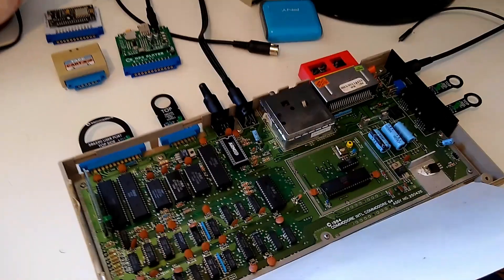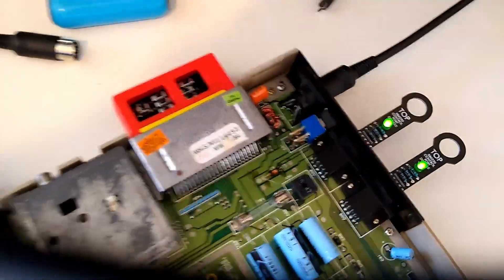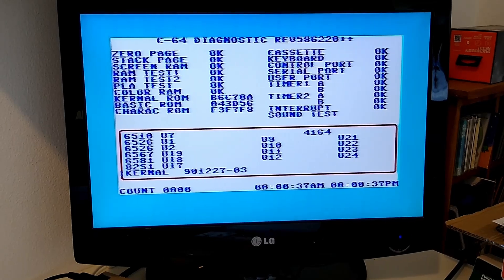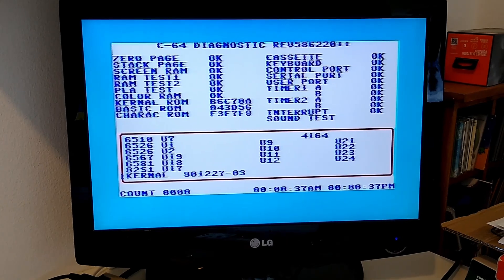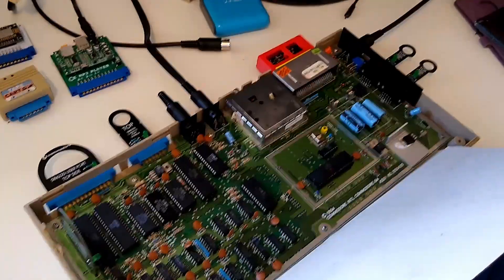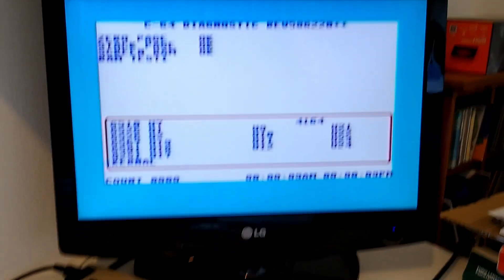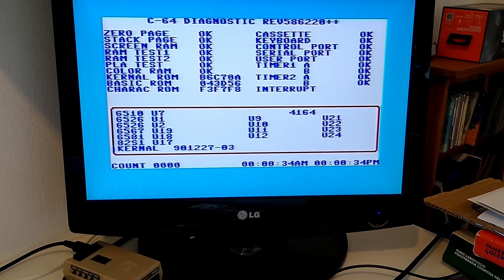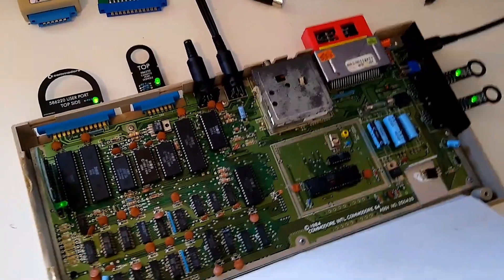Commodore 64 SID Replacement with ARMSID and Complete Test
In this video, we demonstrate replacing the original SID chip in a Commodore 64 with an ARMSID, showcasing the compatibility and performance of the replacement.

The Commodore 64, released in 1982, was powered by the MOS Technology 6510 CPU, an 8-bit microprocessor running at approximately 1 MHz. One of its standout features was the SID (Sound Interface Device) chip, specifically the MOS Technology 6581. The SID chip was renowned for its advanced sound capabilities, which contributed to the C64's popularity among gamers and music enthusiasts.

In our demonstration, we replace the original SID with an ARMSID, a modern replacement designed to mimic the original SID's functionality and sound quality. We begin by running a Dead Test cartridge to verify the ARMSID's performance. The ARMSID successfully passes all tests, proving to be virtually identical to the original SID in terms of functionality.

We then compare the audio quality of the ARMSID to the original SID. Notably, the ARMSID produces less background noise, indicating a potential improvement in audio performance. After switching back to the original SID, the machine continues to function properly, reaffirming the ARMSID's compatibility.

Overall, the ARMSID demonstrates excellent performance and compatibility with the Commodore 64, making it a viable replacement for the original SID chip.

Chapters
0:00 Intro
0:23 Hello Mighty Pirates!
0:50 Switching on with ARMSID
2:17 Switching on with Original SID